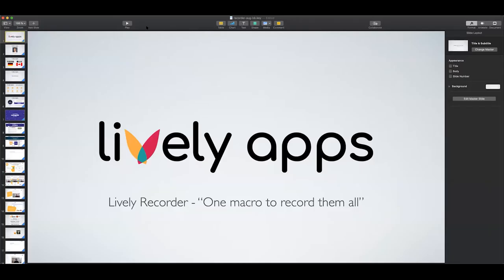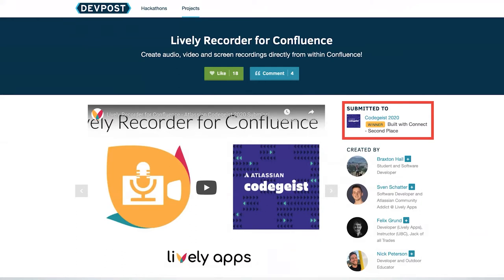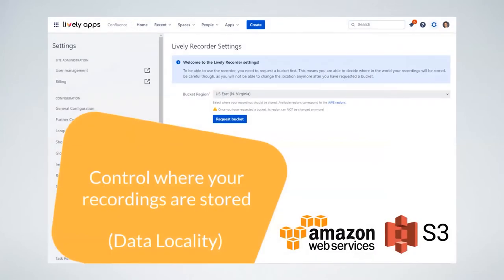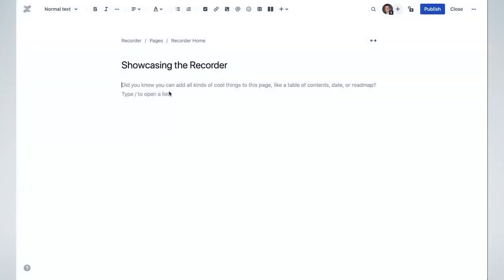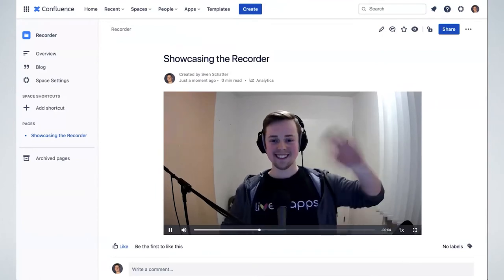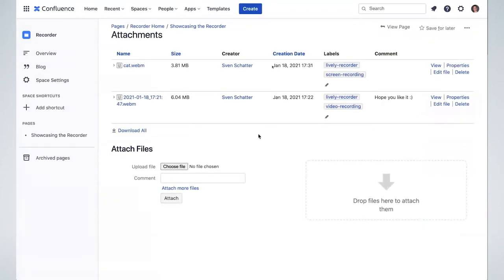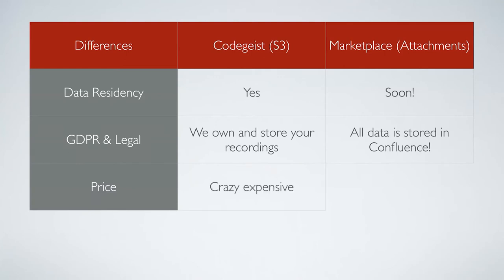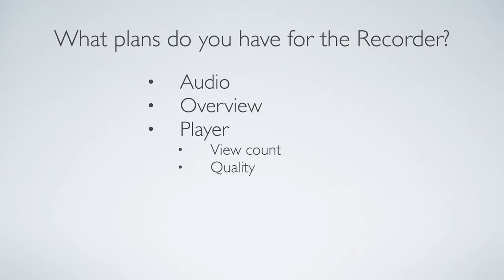Sven Schatter, LivelyApps: Lively Recorder for Confluence - One macro to record them all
Monday Night Special No. 40
Tonight we talked (again) to Sven Schatter from Lively Apps, who returned with their Codegeist winning App “Lively Recorder for Confluence” that records and stores Video and screen recordings directly in Confluence and we discussed what changed between Codegeist and the release of the app to Atlassian Marketplace and what their plans for the future are. Another app where you ask yourself: Why isn’t that a feature?

Q&A starts: 15:00

• Vision Videos: Geteilte Projektvision mittels Vision Videos - ein Medium für proaktiven Informationsaustausch